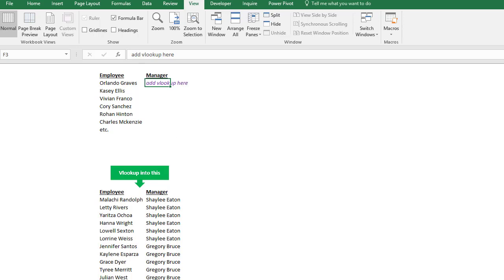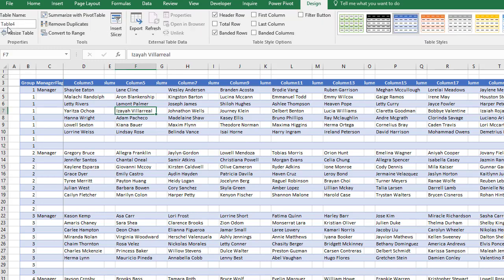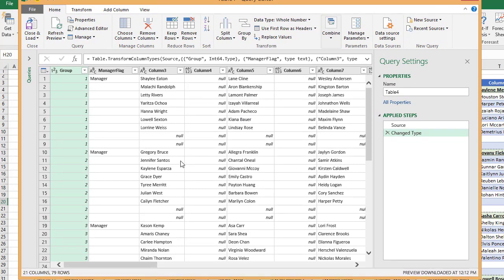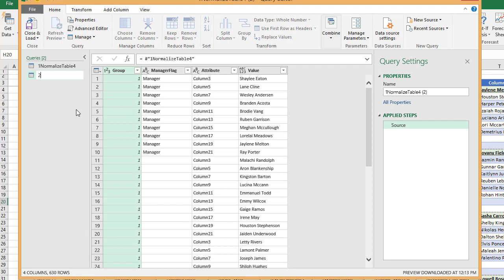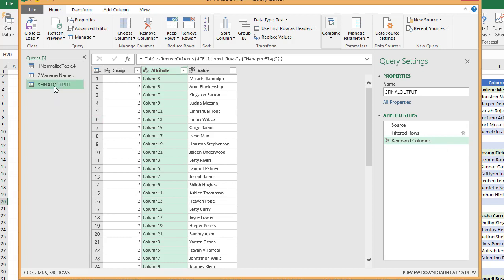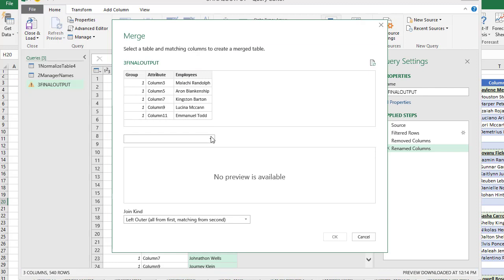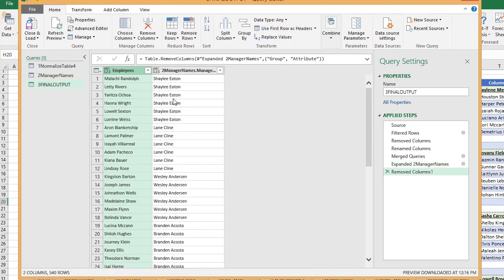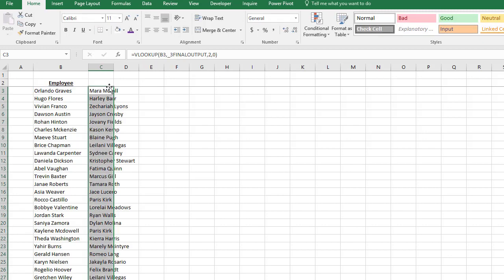00180 Data Disaster GET & TRANSFORM solution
00:00 Intro
00:26 Data layout disaster
01:03 Insert table
01:22 Add helper columns
GET & TRANSFORM
02:08 Load table
02:42 Normalize data
03:27 '2ManagerNames' only
04:01 3FINALOUTPUT employees only
04:44 Merge 3FINALOUTPUT & 2ManagerNames
06:47 Export 3FINALOUTPUT to table
Exiting GET & TRANSFORM
07:13 Finally...our simple vlookup!

MY POWER QUERY JOURNEY !